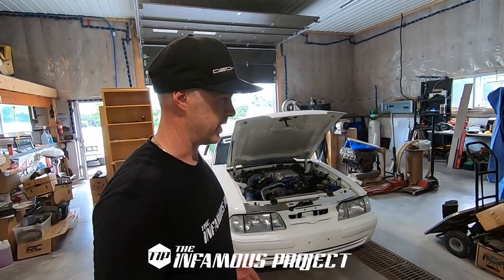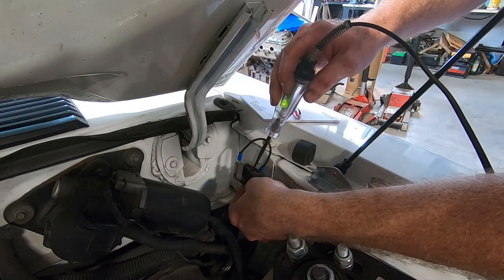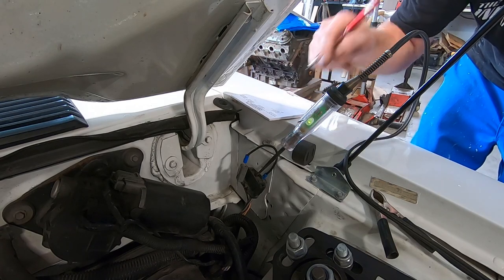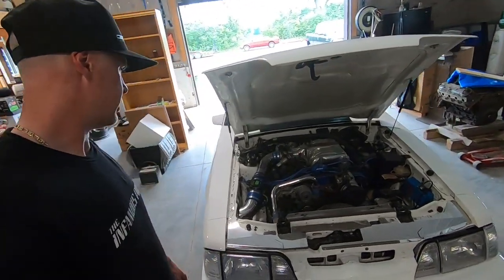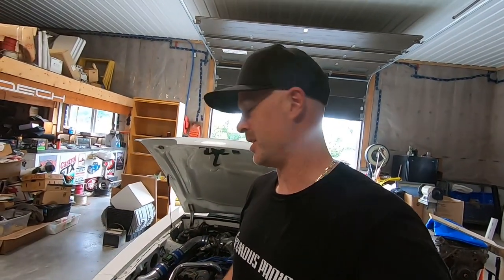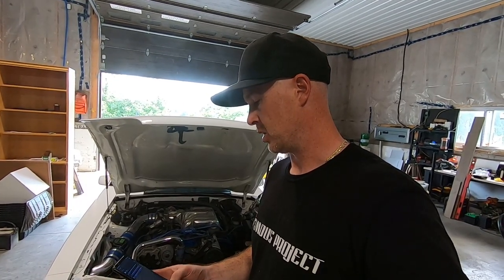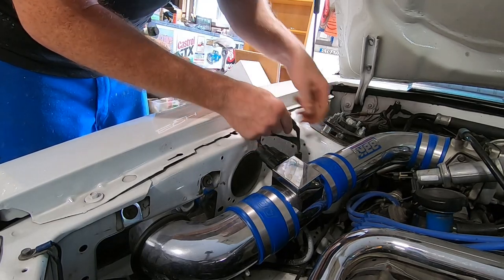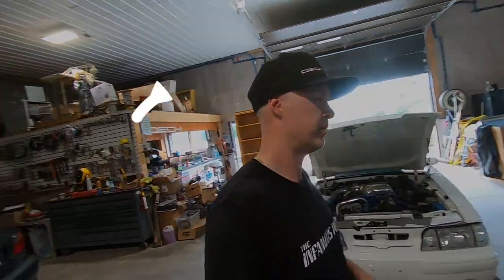Reading Codes on my Foxbody Mustang - Idle Problem SOLVED! - TIPS04E68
Is your Foxbody running rough? Check out this video so you can see how to pull your engine codes and fix any issues you might be facing! Here is a link to a complete write up with all the ECC Codes

///GEAR & EDITING
Camera: GoPro Hero7 Black
Accessories: GoPro Accessories Only (I'm brand loyal)
Mic: Rode Micro
Editing: Myself via Adobe Premier Pro